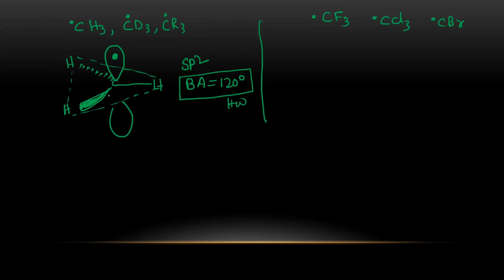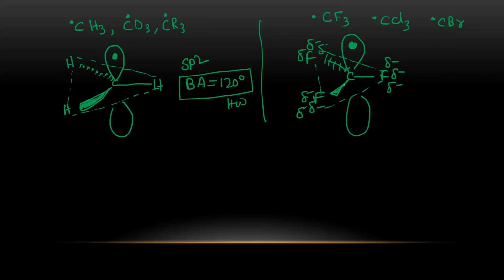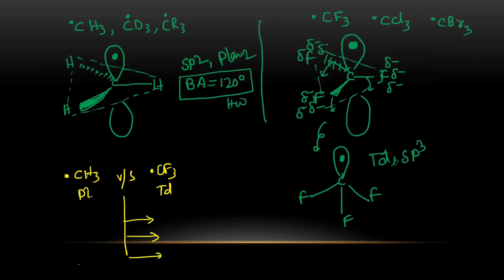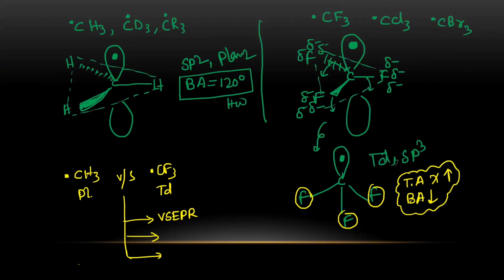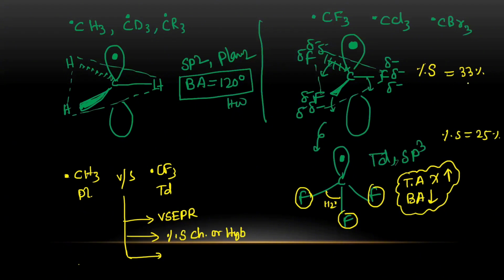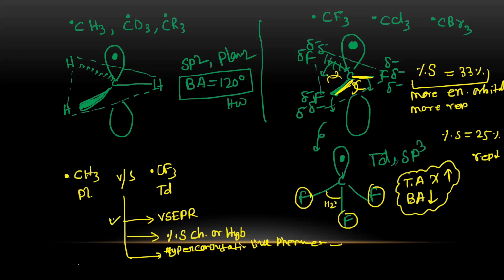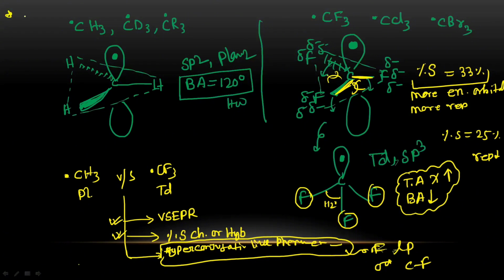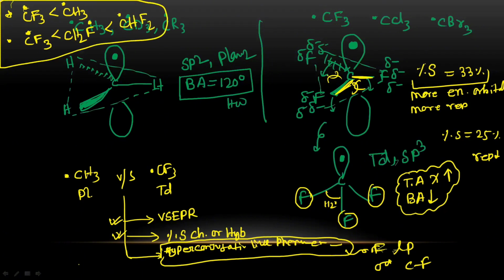CH3. VS CF3. FREE RADICAL /WHY CF3 RADICAL IS TETRAHEDRAL? WHY CH3 RADICAL IS PLANNAR?SAGAR BHOWMICK